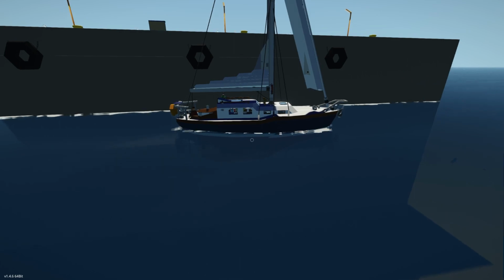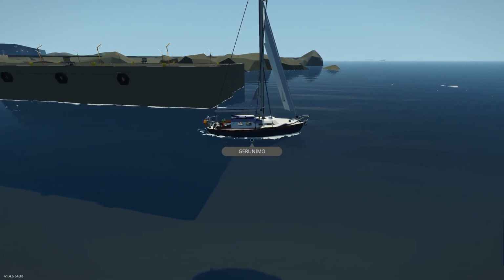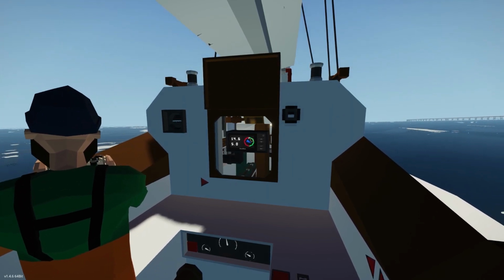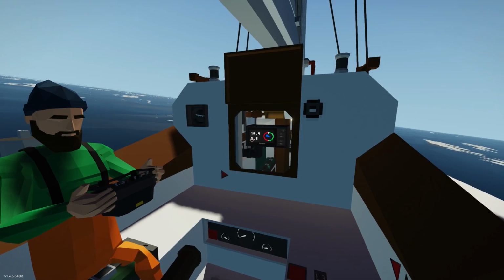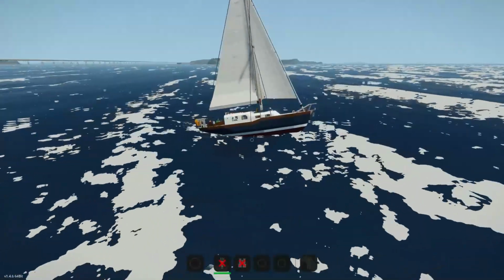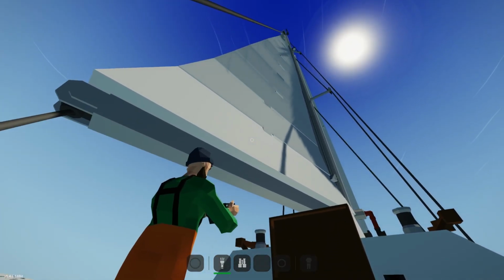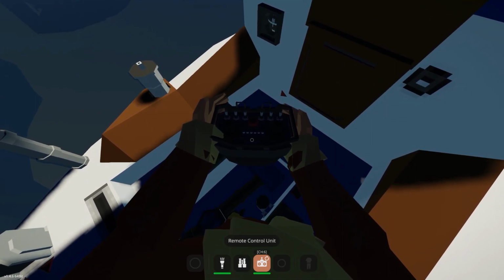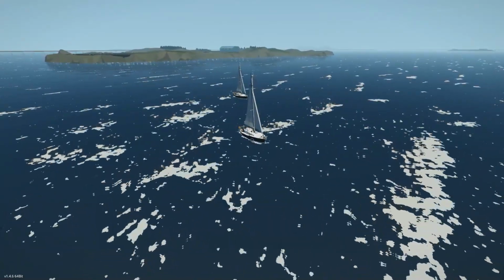SAIL DLC? No! A Sailboat that Simulates Sailing in Stormworks!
Today we take a look at an amazing Sail boat that simulates sailing in Stormworks!

⏱️TIMESTAMPS⏱️
0:00​ Intro

📥Download
GERUNIMO Workshop